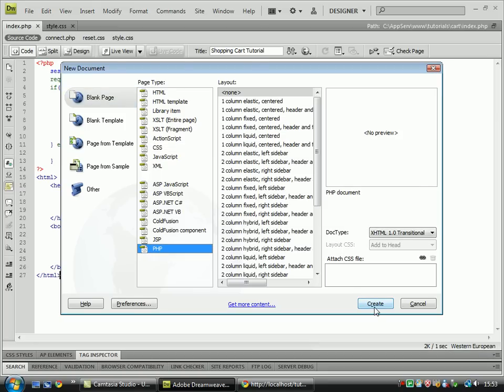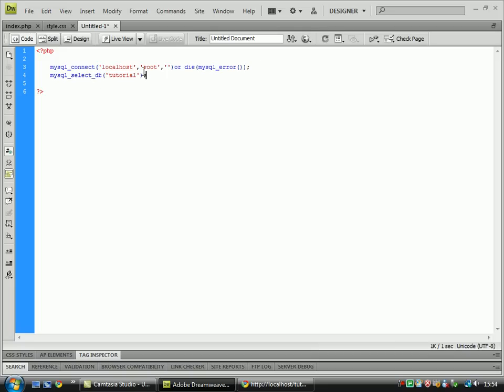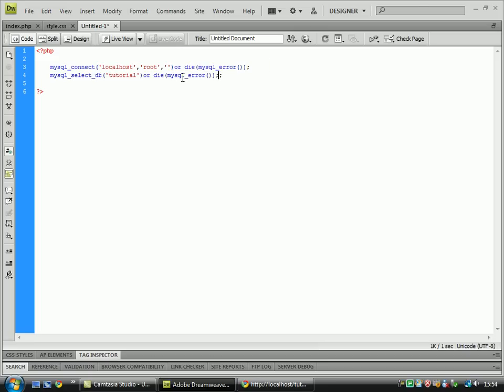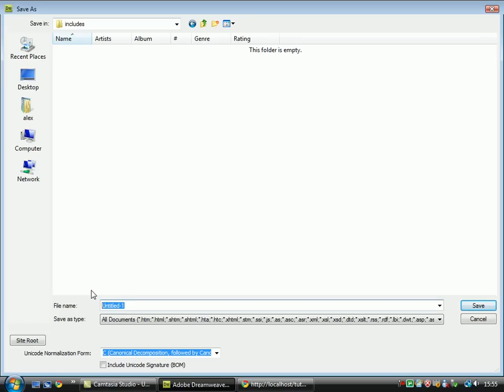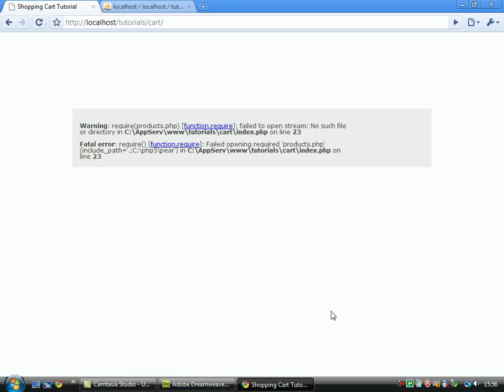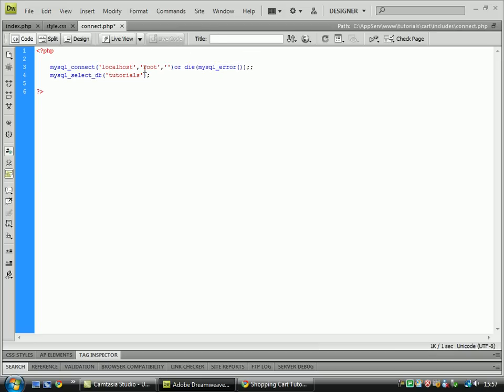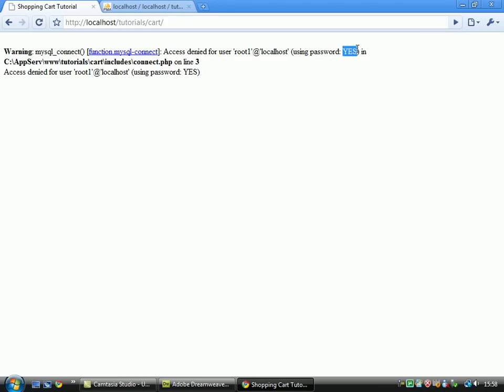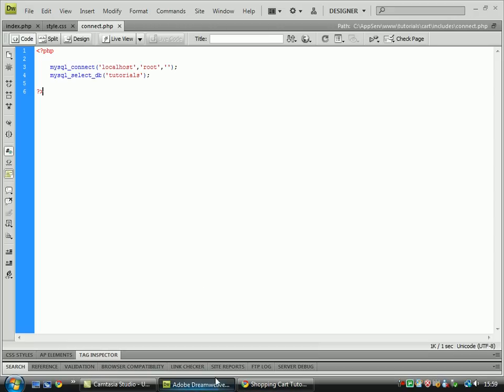PHP & MySQL - Shopping Cart - 05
In this tutorial Alex Bowers will show you how to connect to MySQL